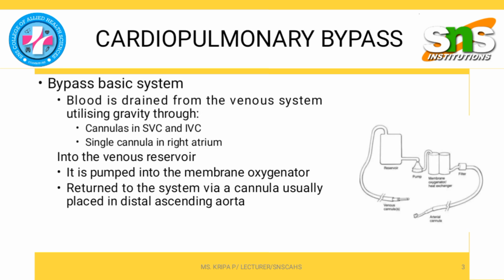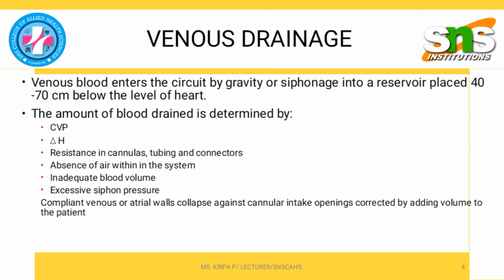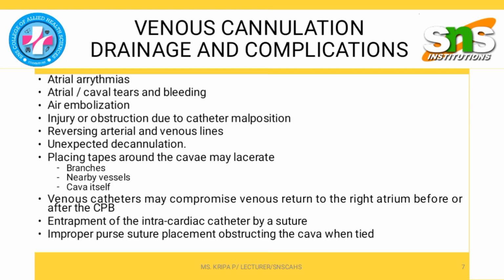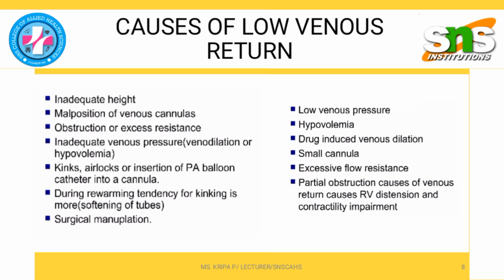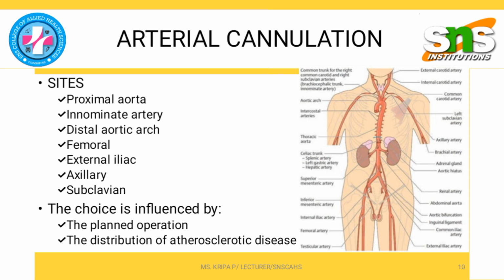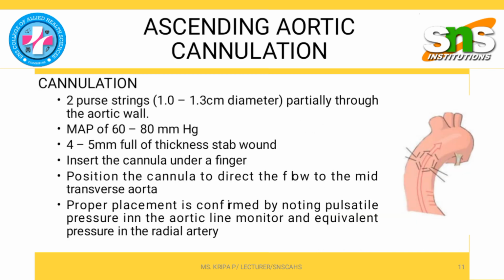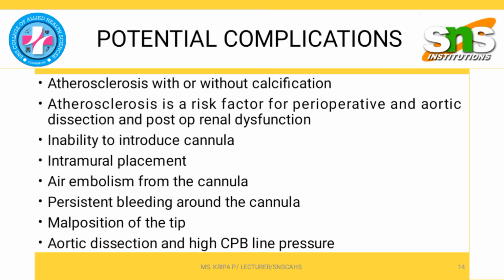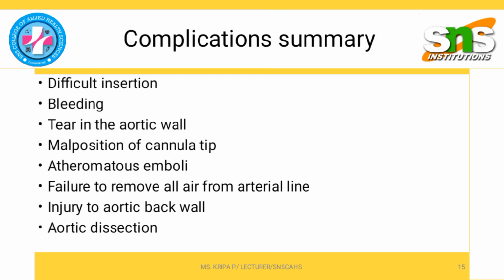Complications while initiation of surgery